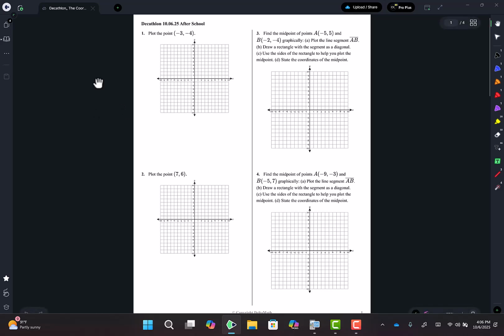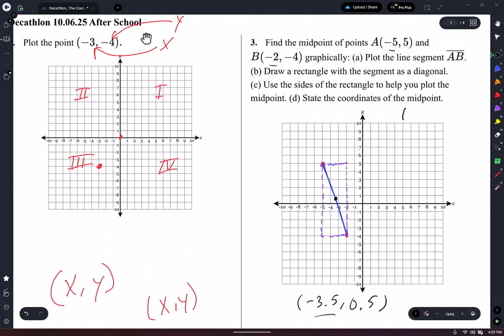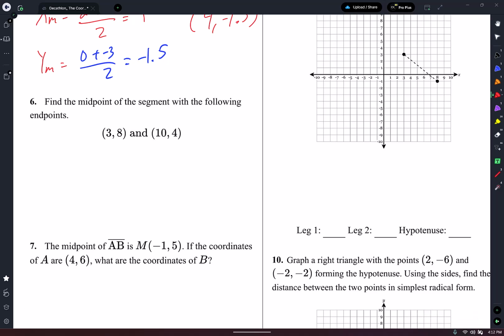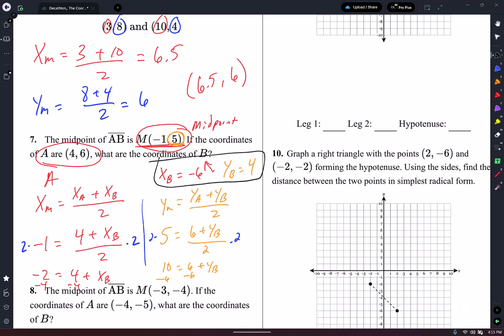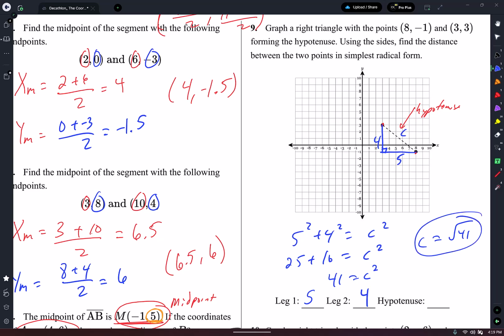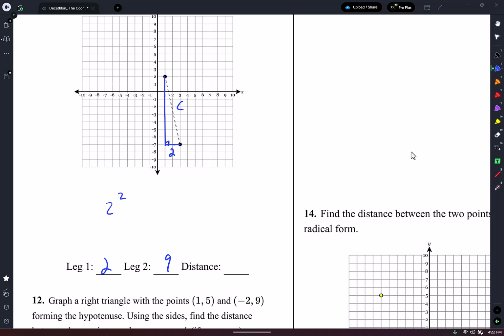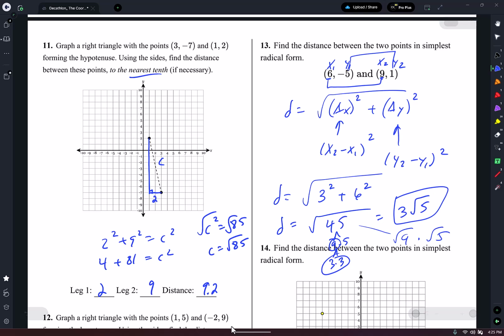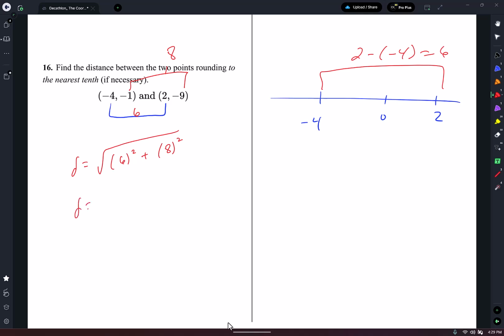D Coordinate Geometry Part 1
Not an official Lesson, just an overview of what we should know. Let me know if we have issues with anything specifically on this video. Thank you.